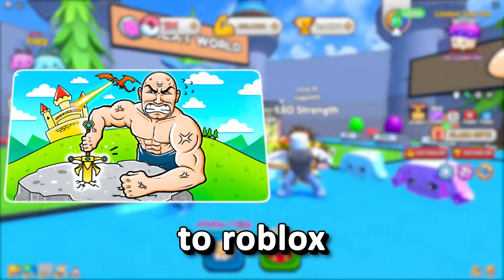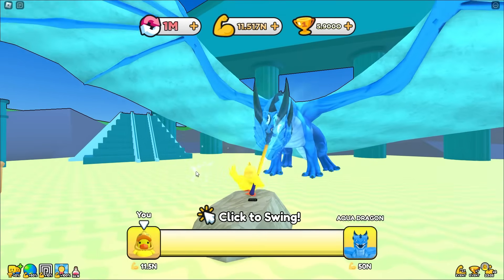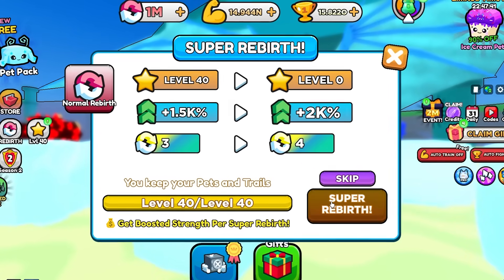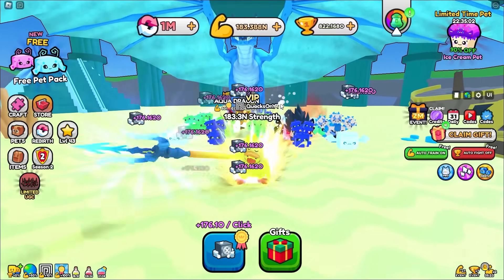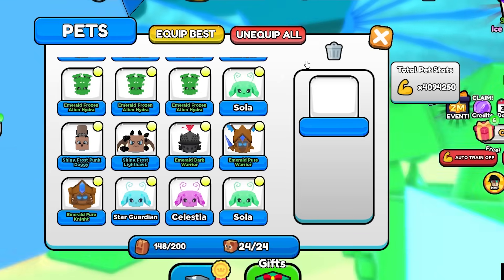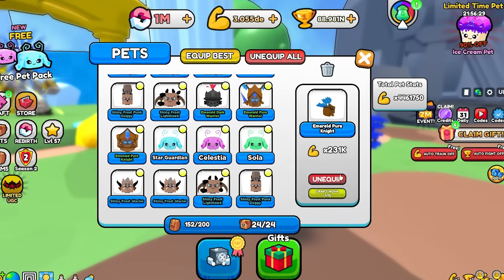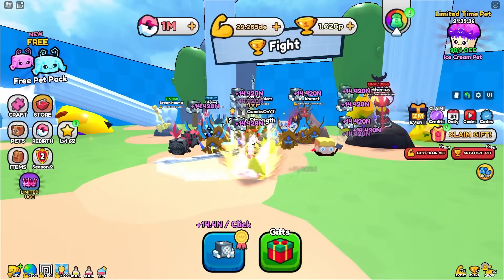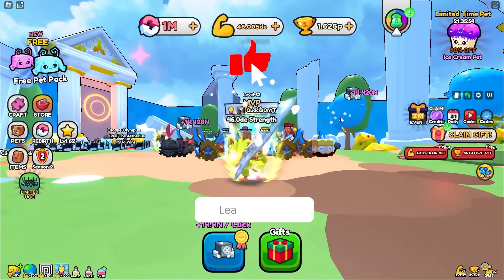I Unlocked FINAL WORLD and Got NEW OP Sword in Pull a Sword! (Roblox)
Hey everyone! Been a while since I played Roblox Pull a Sword, but since you all liked the last video I thought I'd revisit the game. It's definitely interesting and has a lot of P2W elements, but I can appreciate the grind it offers and so I'll probably be back at some point to beat the final zeus boss in the game!